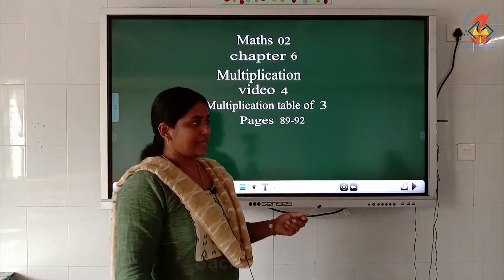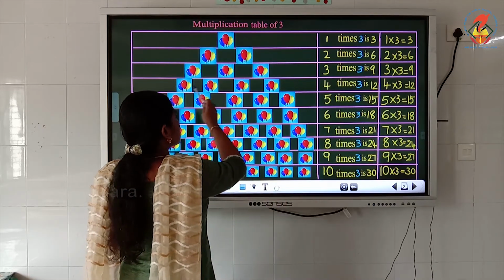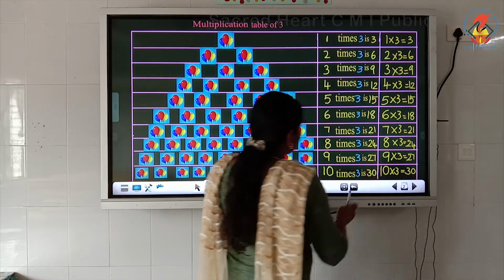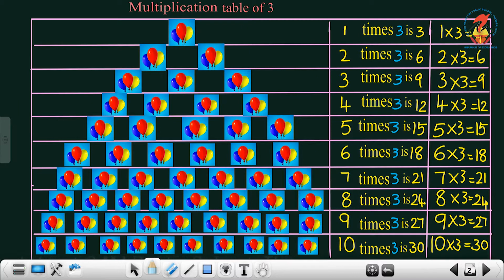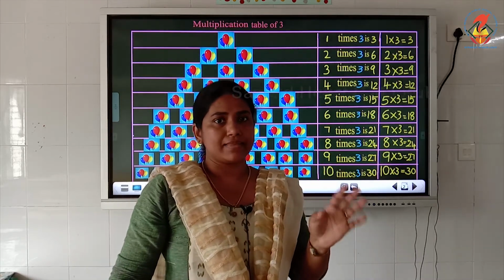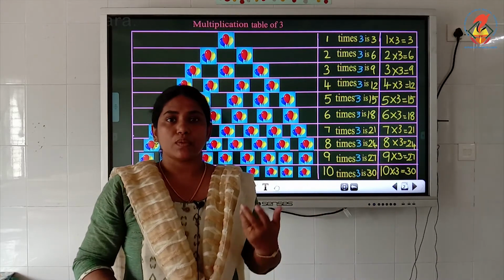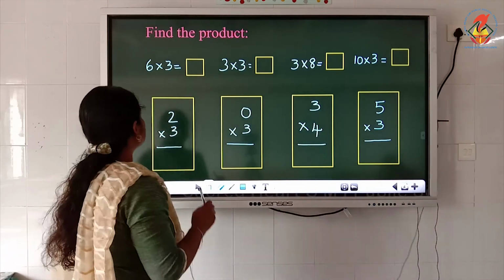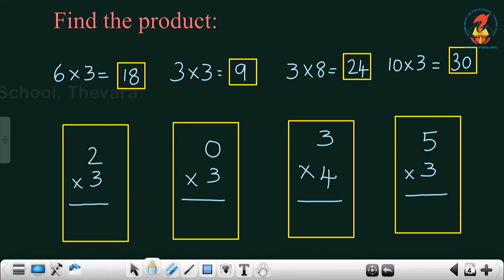Maths02 Worksheets Chapter 06 Multiplication Video 04 Pages 89 92 Multiplication table of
Maths02 - Worksheets - Chapter 06 - Multiplication - Video 04 - Pages 89-92 (Multiplication table of 3)